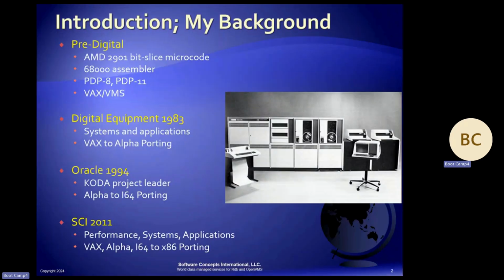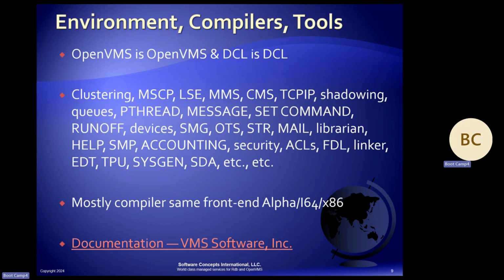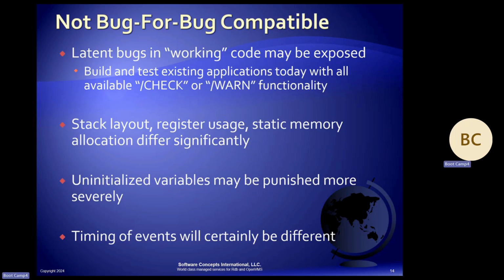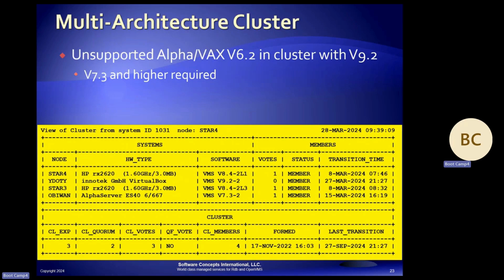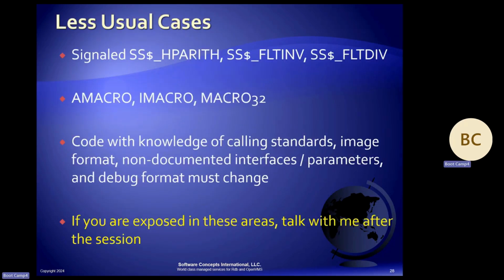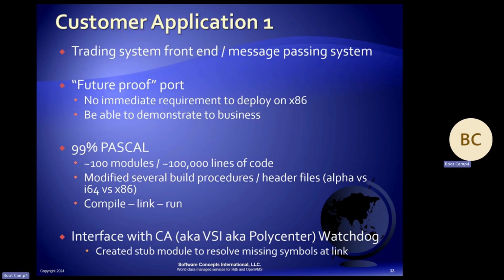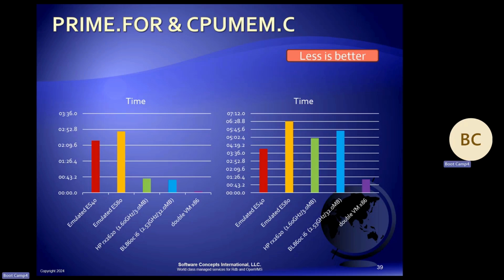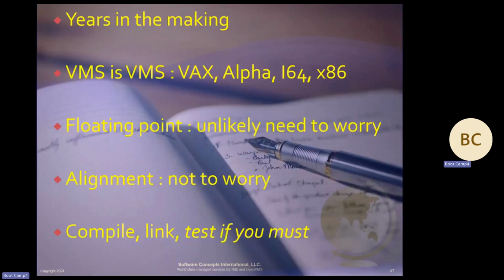Norman Lastovica on SCI on OpenVMS x86: Our Story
Norman Lastovica's presentation on SCI on OpenVMS x86: Our Story.